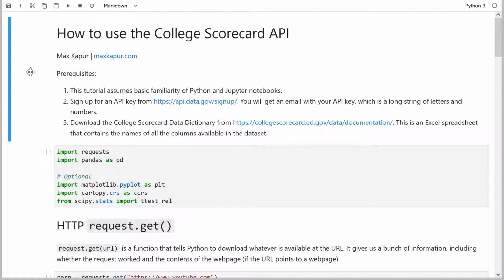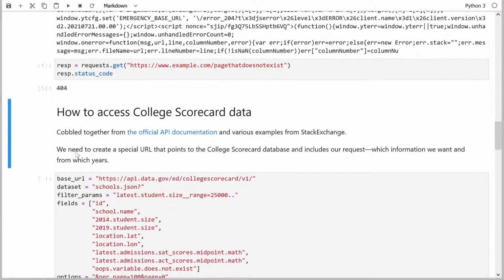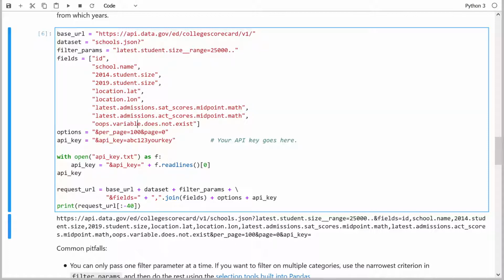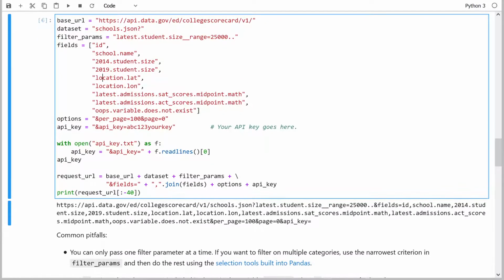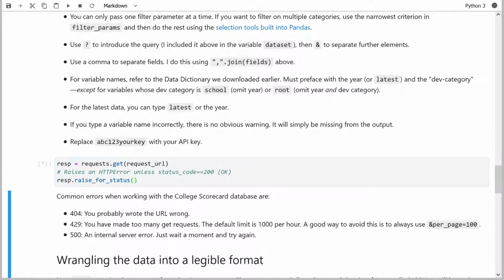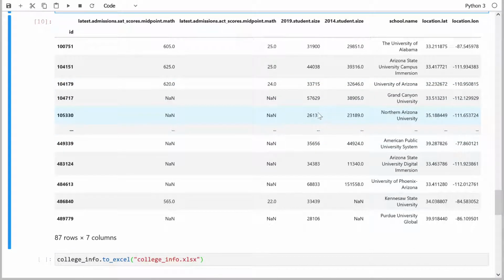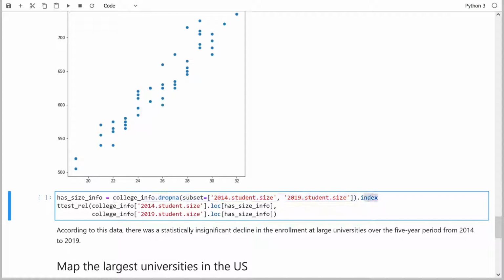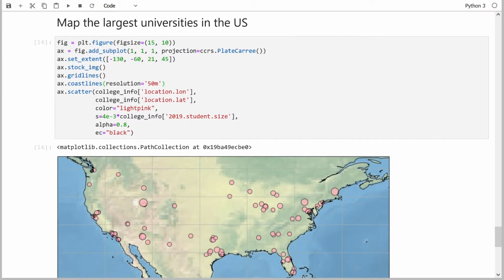Thanks, Obama! How to access College Scorecard data using Python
I show how to use Python's request.get() function to retrieve information from the College Scorecard database, do some preliminary data analysis using the Pandas library, and plot the locations of the largest universities on the map of the continental US.